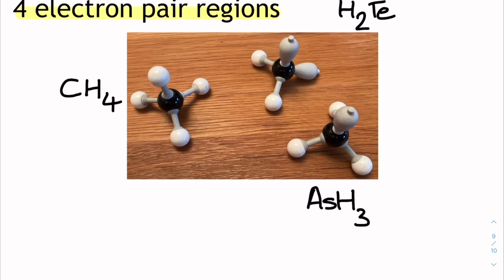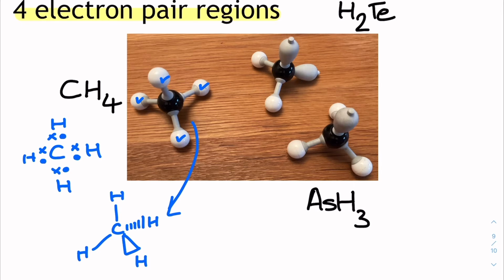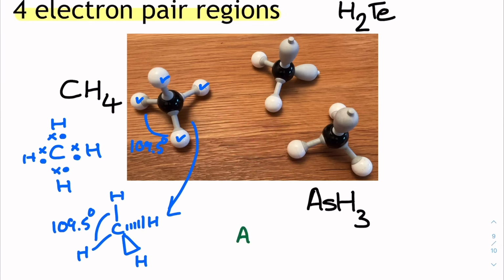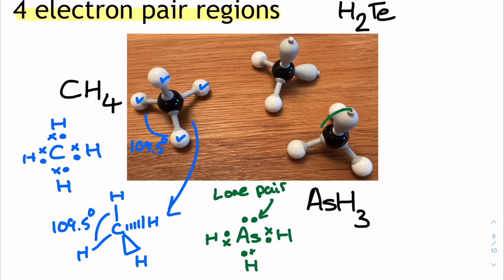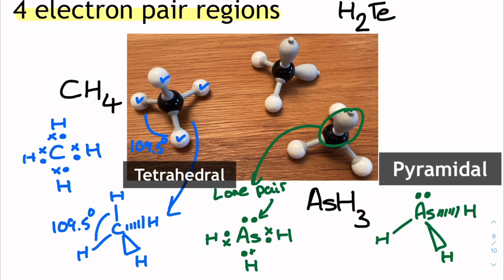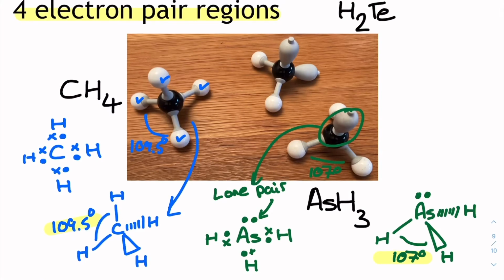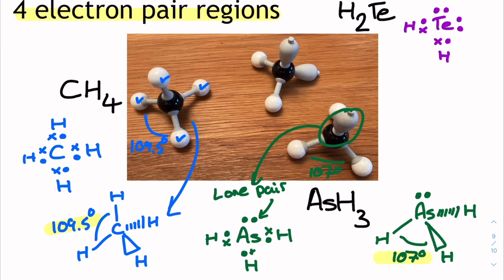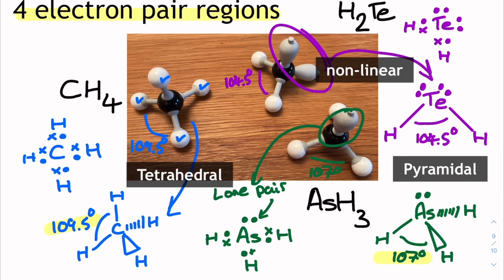Tetrahedral, Pyramidal and Non-linear shapes